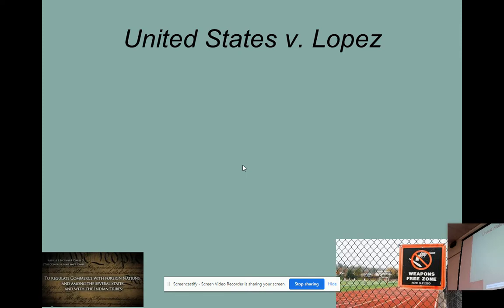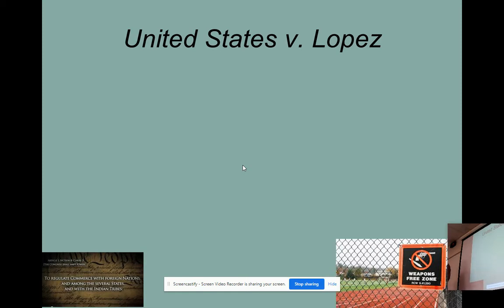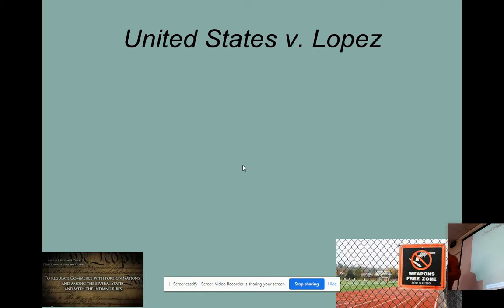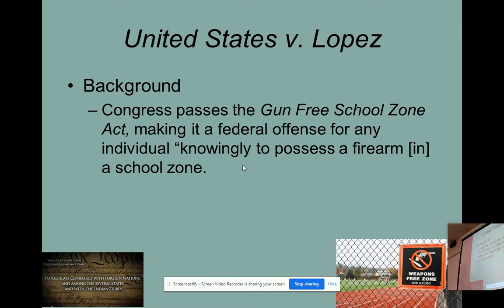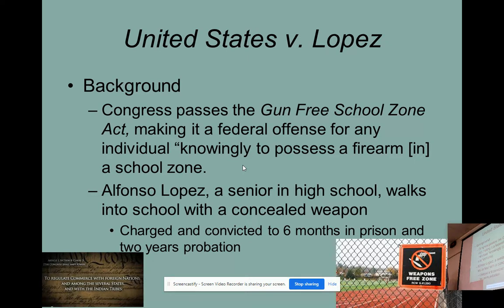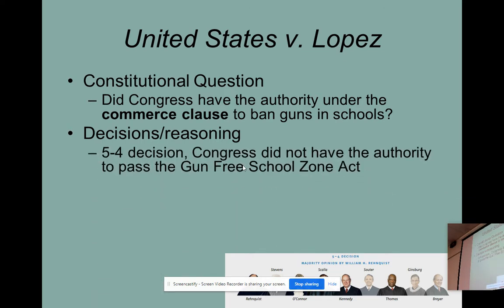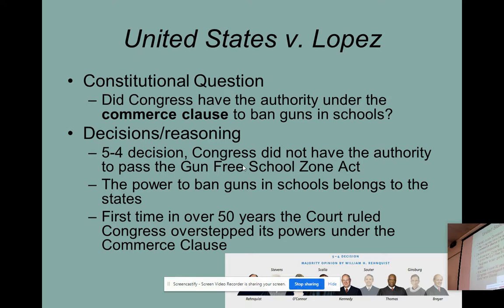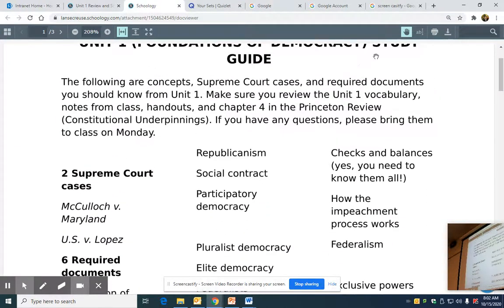United States v. Lopez